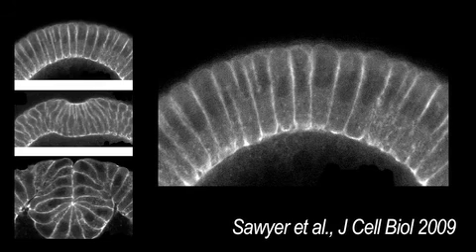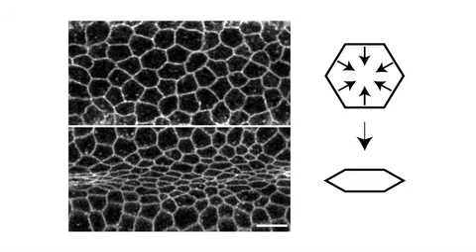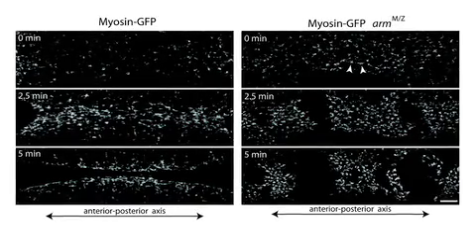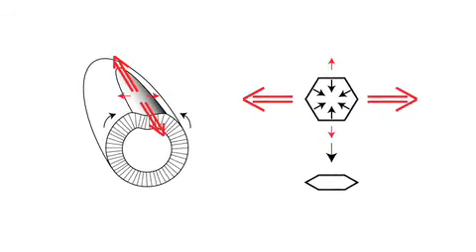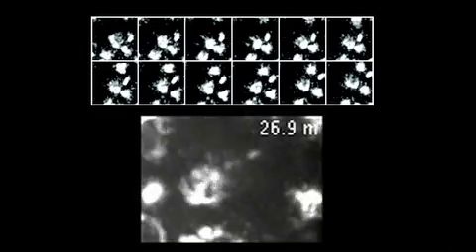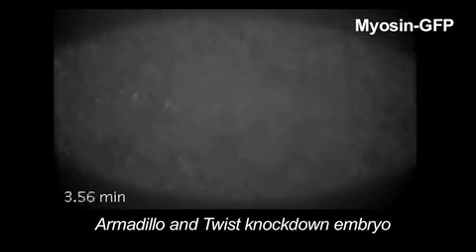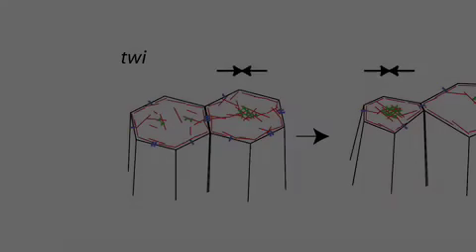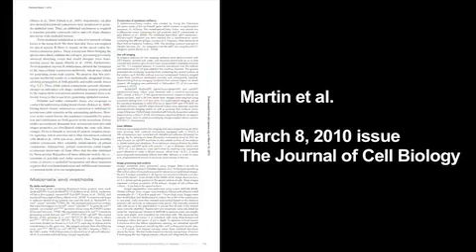biosights: March 22, 2010 Integrating the forces that fold tissues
During gastrulation, pulsed contractions of the actomyosin cytoskeleton apically constrict a strip of cells on the ventral surface of Drosophila embryos. Martin et al. examine how these contractile forces are integrated across the tissue so that it invaginates to form the embryonic mesoderm. This biosights episode presents the paper by Martin et al. from the March 8, 2010 issue of The Journal of Cell Biology, and includes an interview with lead author Adam Martin. Produced by Eun Choi and Ben Short.